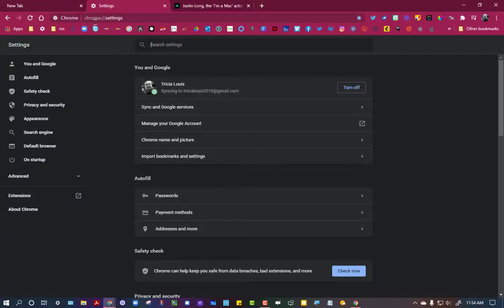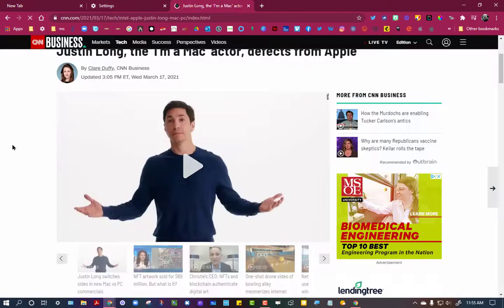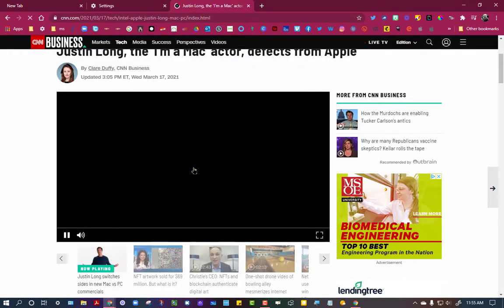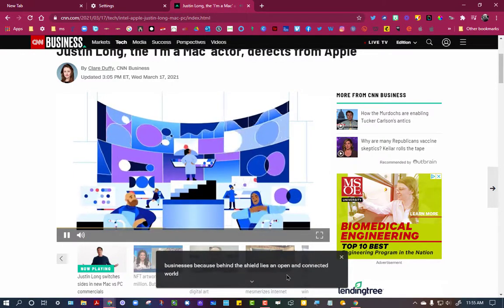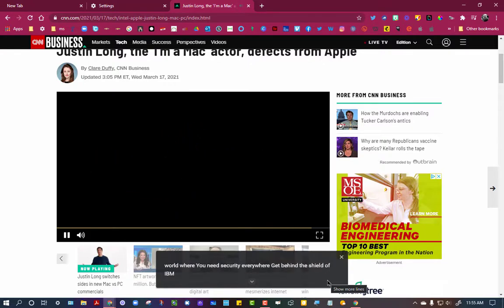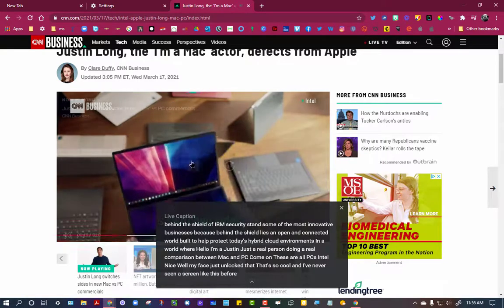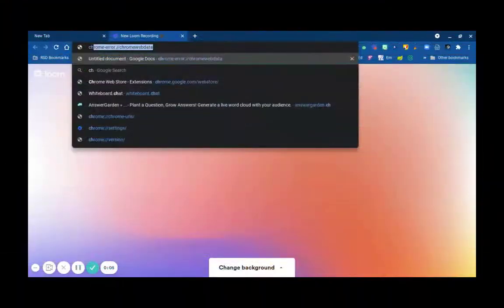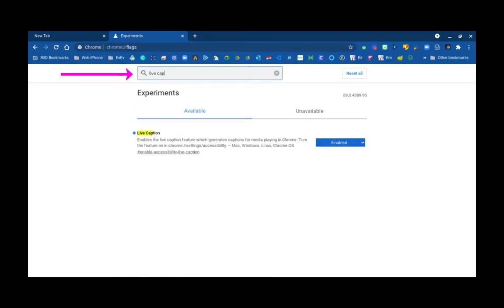Live Captions on Chrome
Live captions are a way to see captioning on ANY video on the web. Check out how to enable this on your PC, Mac, or Chromebook in Google Chrome.